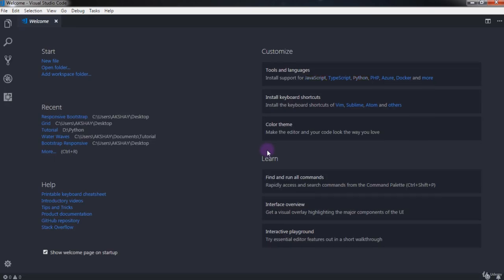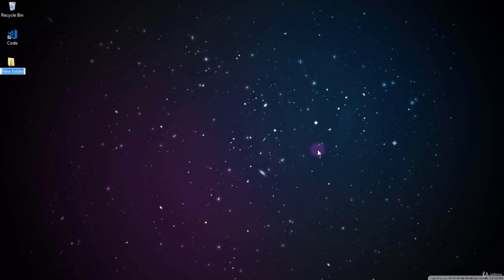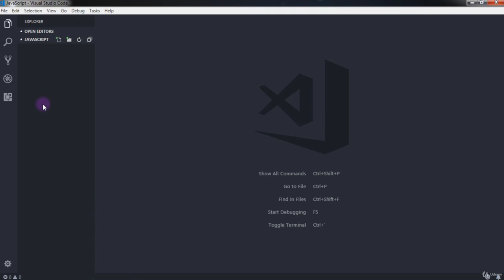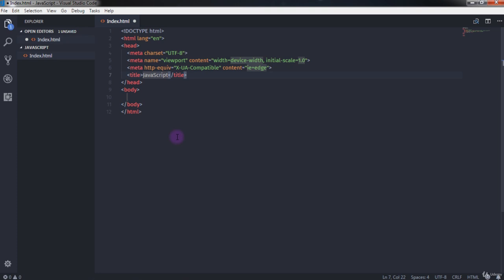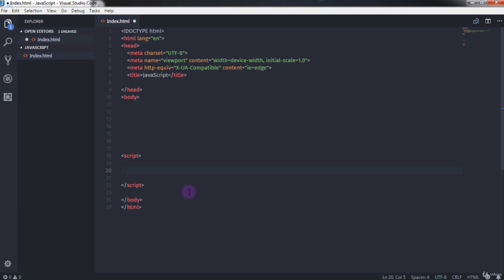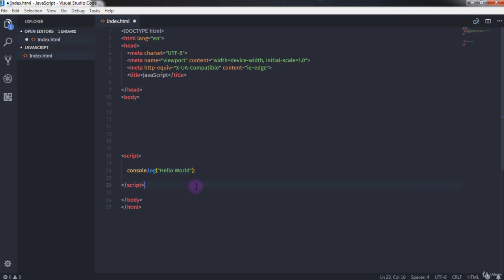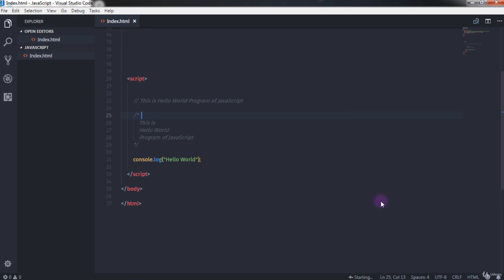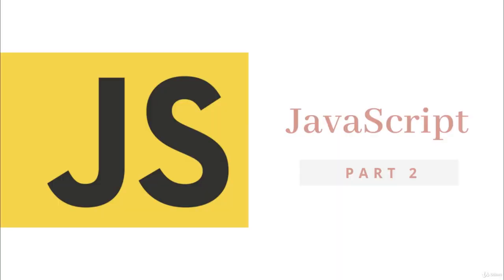3. Setup Environment For First Hello World Program - JavaScript Course for Beginners